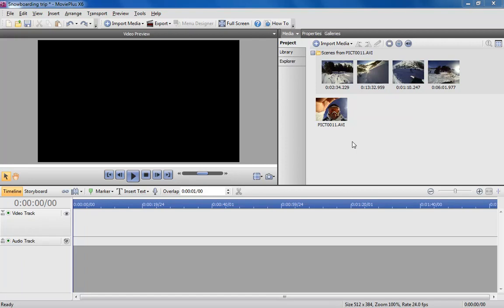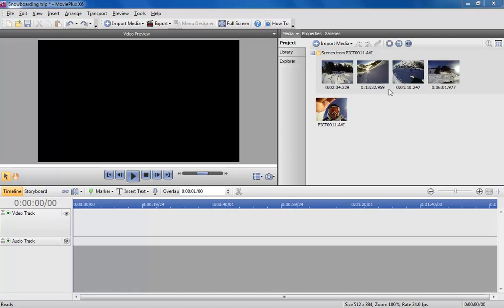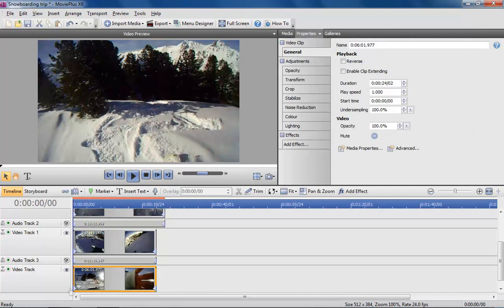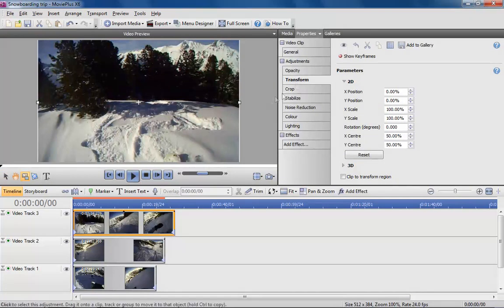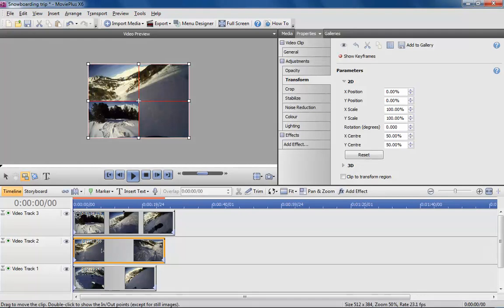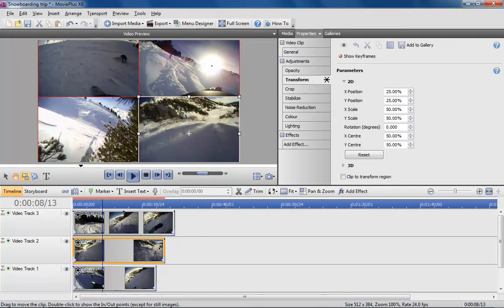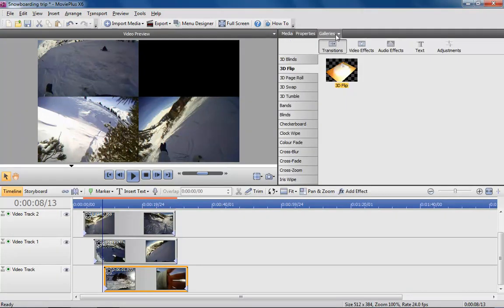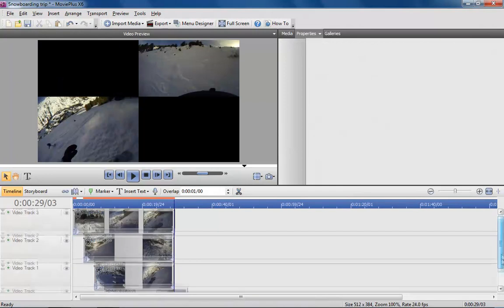Use MoviePlus X6 to create a movie montage using picture-in-picture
Showcase your movies by using MoviePlus to display multiple video sequences on screen simultaneously. In this video, Simon @ Serif show you how easy it is to impress your audience with video montages.